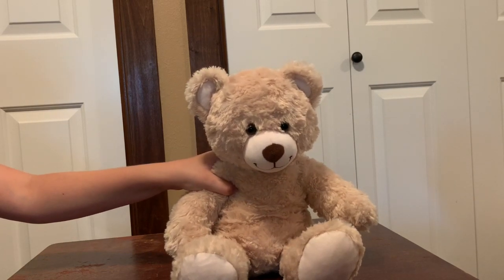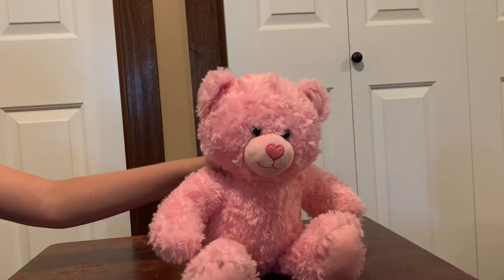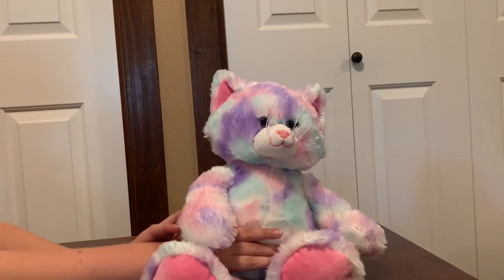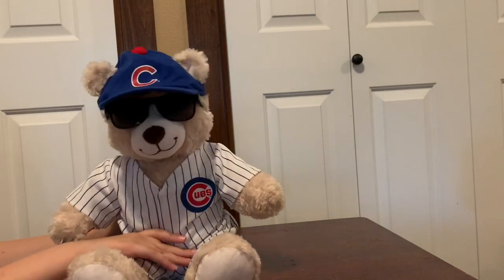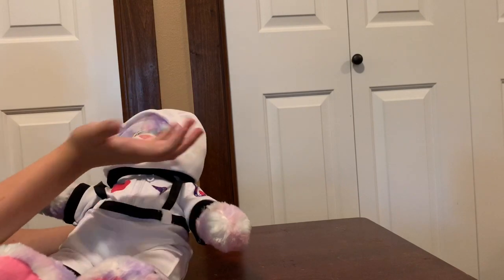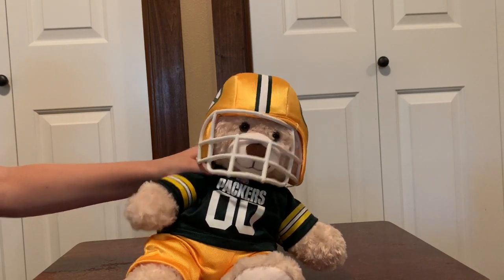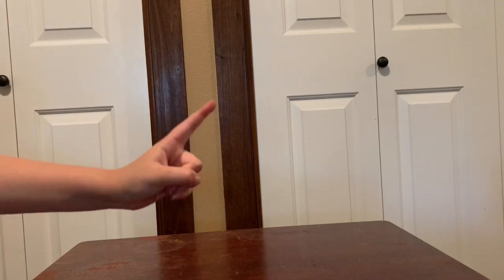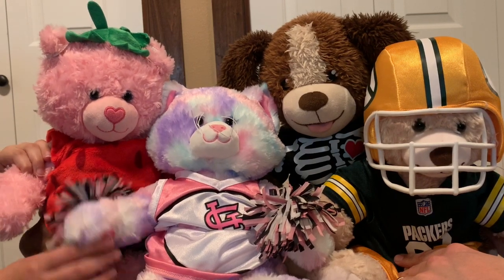Build-A-Bear MASHUP!!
Let me introduce you to my Build-A-Bears!